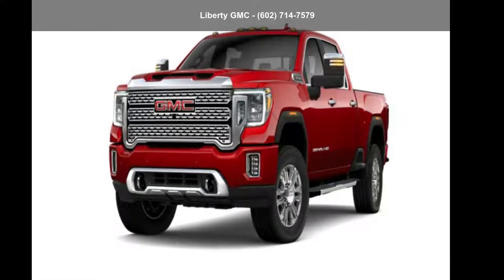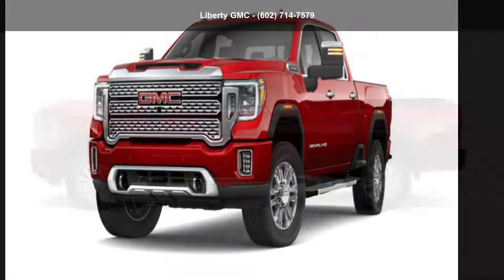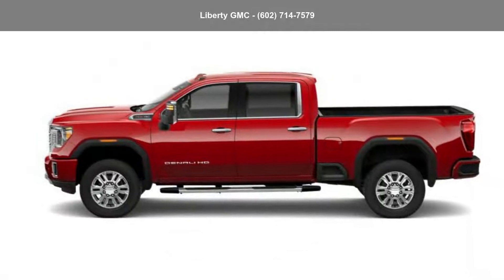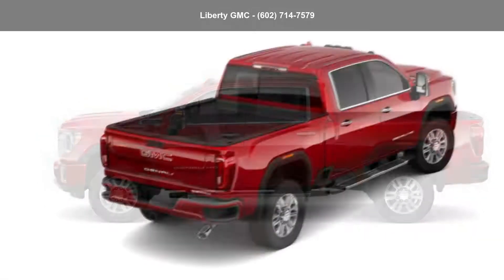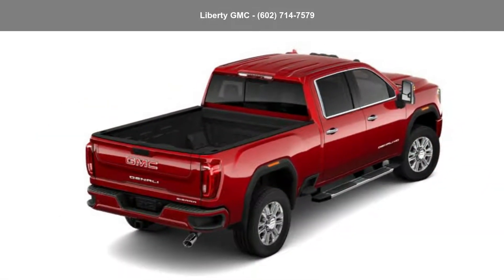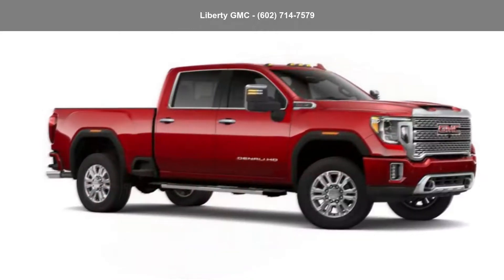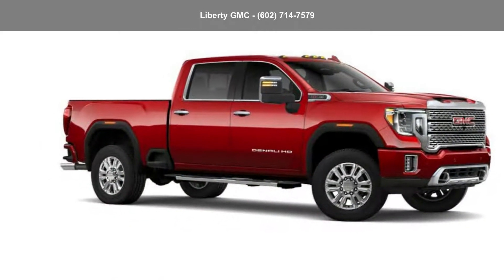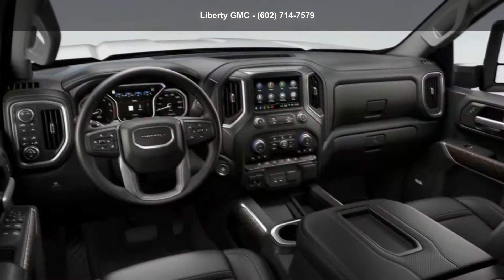2022 GMC Sierra 2500HD Crew Cab Standard Box 4-Wheel Dr -...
New 2022 GMC Sierra 2500HD Crew Cab Standard Box 4-Wheel Drive Denali, cayenne red tintcoat exterior, jet black forge perforated leather seat trim interior, 8, 6.6l, automatic, Stock N/A, VIN: 1GT49REY3NF208548,